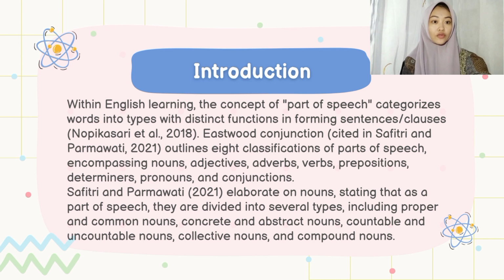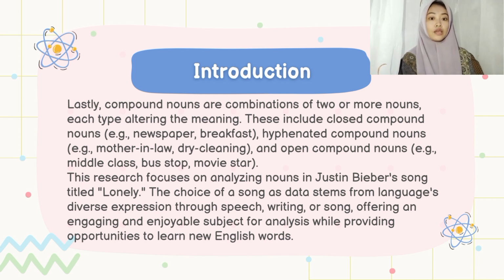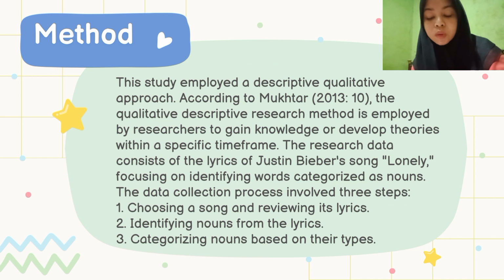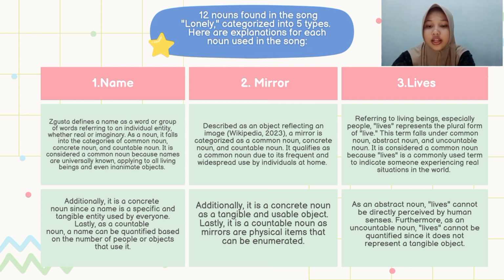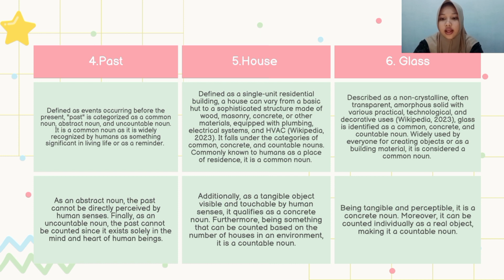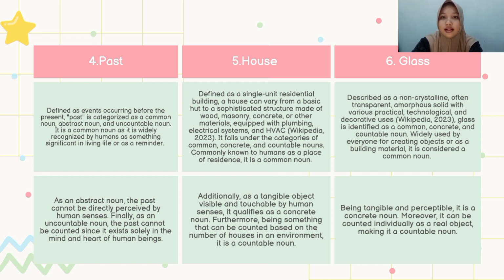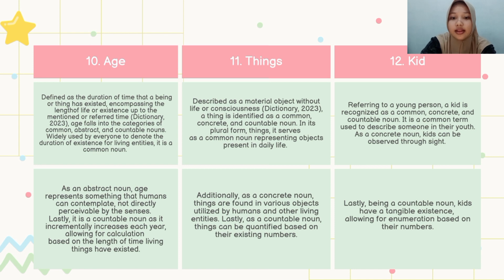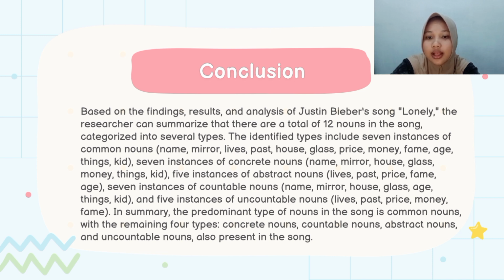MINI RESEARCH GROUP 2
Welcome To Our Learning Video